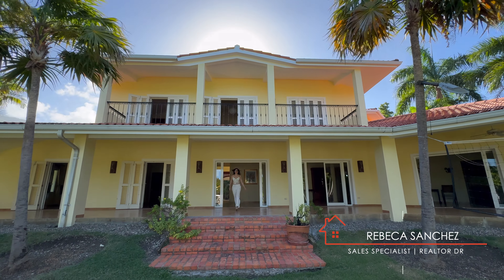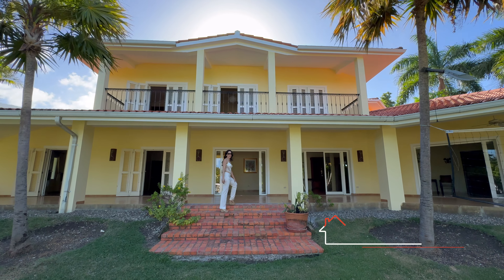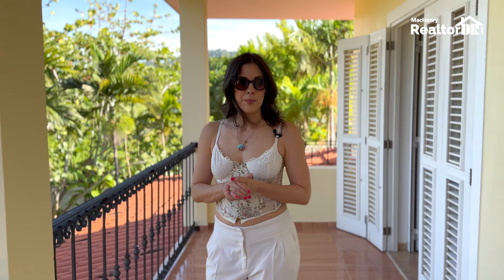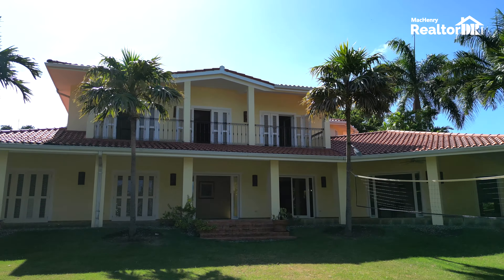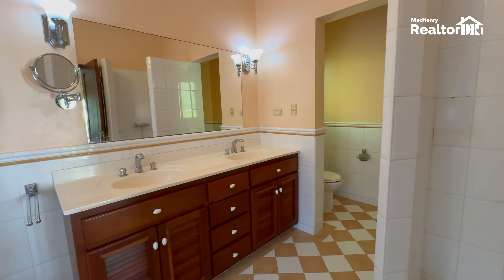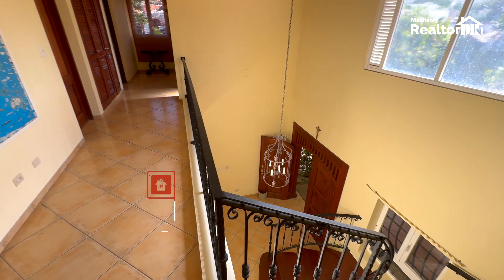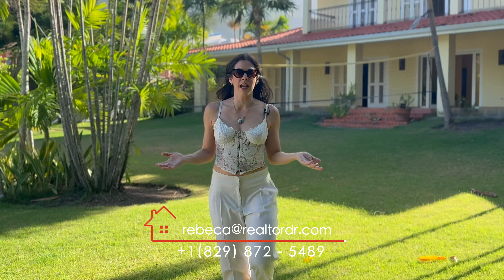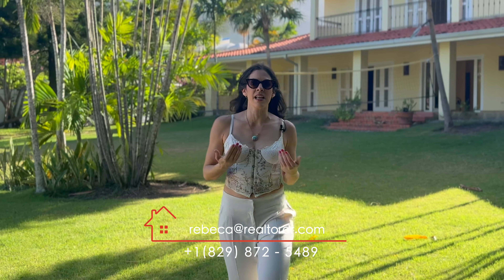$459K For This Large 4 Bedroom Villa in Puerto Plata, Dominican Republic | RealtorDR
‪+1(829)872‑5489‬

🏡 Discover a unique and luxurious living experience with this exceptional two-story concrete villa, situated in the prestigious Torrel Alta I community in San Felipe de Puerto Plata.

With a construction area of 425 m² on a generous plot of 2,512.48 m², this villa stands out in the area for its unique style. The property boasts high-quality finishes and materials. Its architectural design is inspired by the French Riviera, offering a blend of elegance and sophistication like; high ceilings, large windows and doors, a terrace that wraps around the house and connects the interior with the exterior, mahogany staircase, elegant foyer, and a large and stylish kitchen, among other features.

Torre Alta enjoys a prime location with convenient access to essential services. It is just a 5-minute drive from “JUMBO,” a major department store, and close to newly developed shopping centers. Medical facilities, both private and public, are within a 10-minute drive, ensuring easy access to healthcare services. Ideal for families with school-aged children within 5 to 10 mins drive from private international schools.

Ideally situated near popular beaches such as “Playa Dorada” (with an 18-hole Golf Course), and “Long Beach”, both within a 10-minute drive. Additionally, the Puerto Plata Malecón (Boulevard) and the “Taino Bay” cruise port are just a few minutes away by car.

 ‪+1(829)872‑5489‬